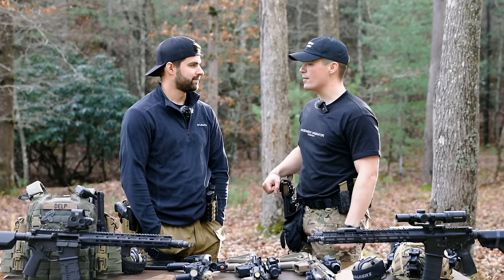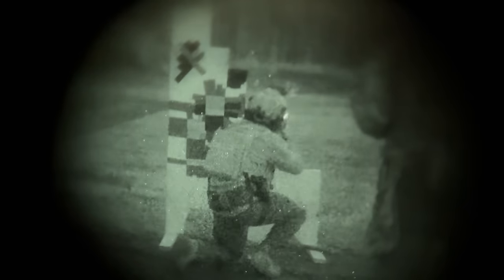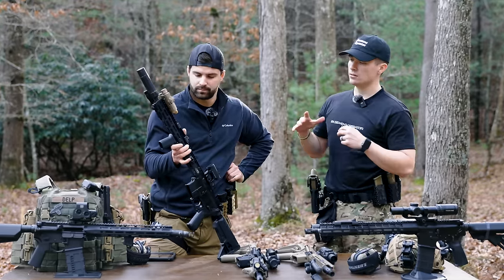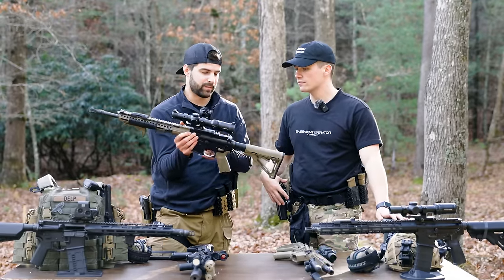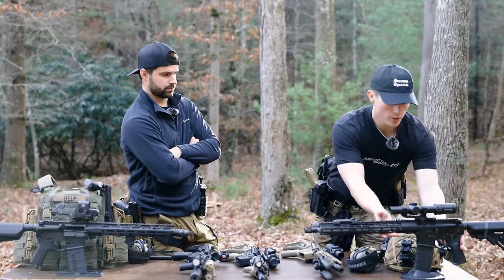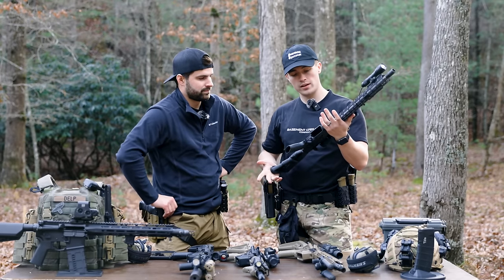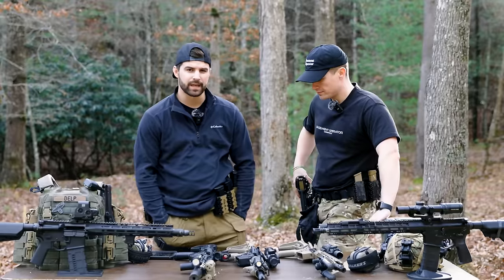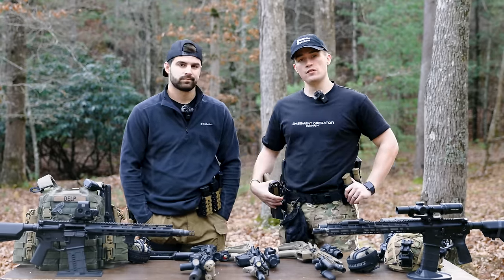Top 5 Civilian AR15s - Stag, PSA, Aero, BCM, Diamondback!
Big thank you to Velocity Ammo and Kore Essentials for supporting us!

Kore Essential - DelpPromo10 to save 10%!

Like our content and are in need of supplemental marketing content? We do that too! Shoot us an email and ask us about Take Someone Outdoors Media! or check out our